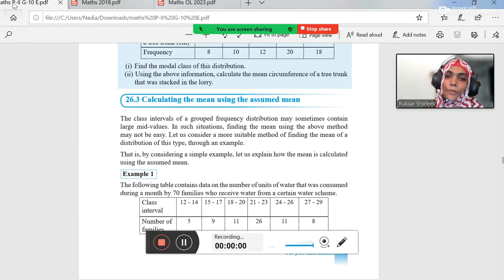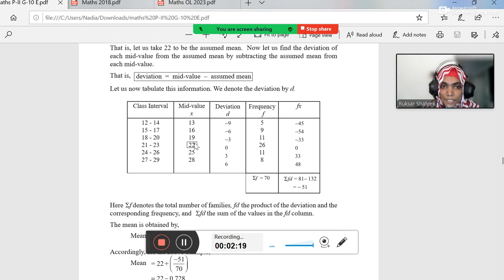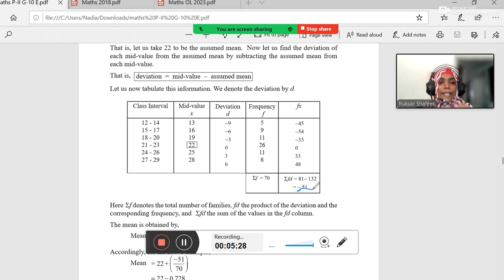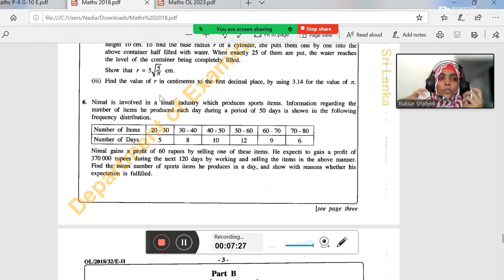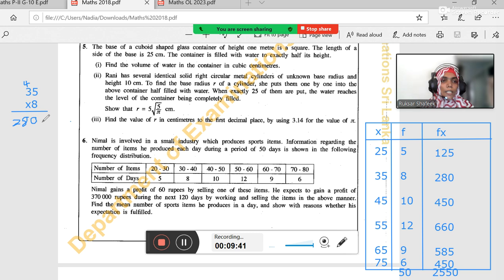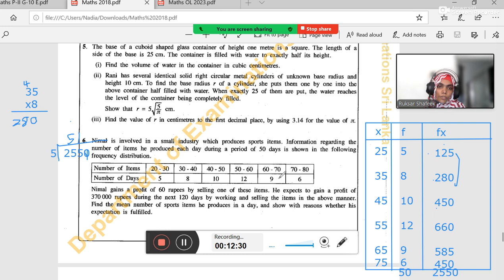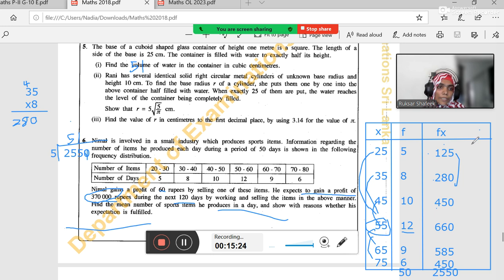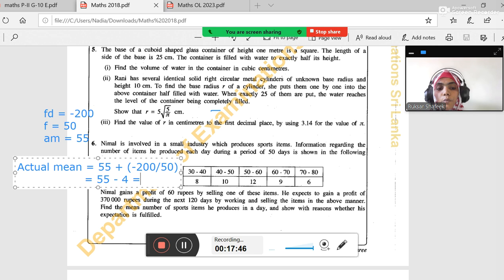Mathematics Grade 10 - Chapter 10 Frequency Distribution Part II